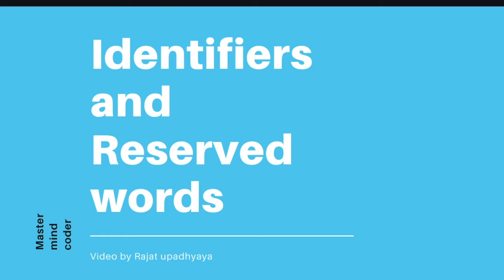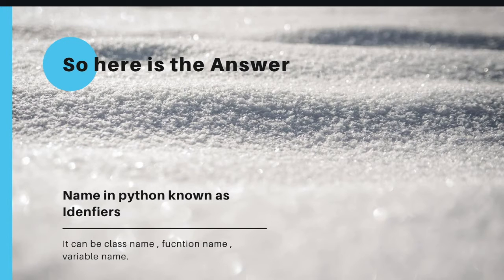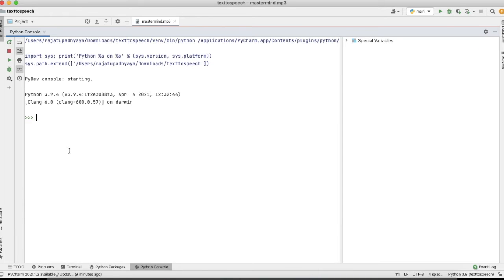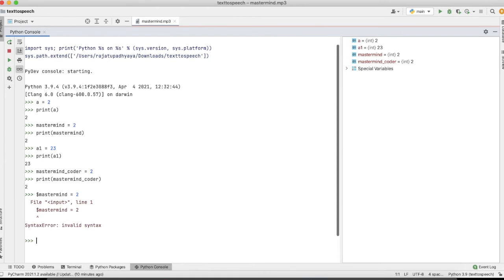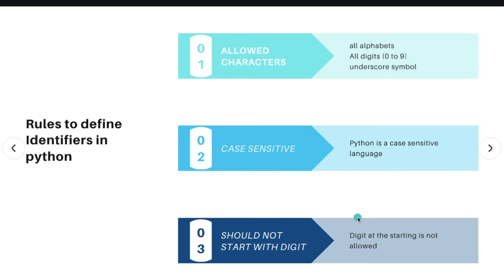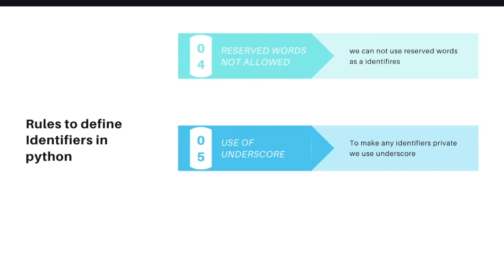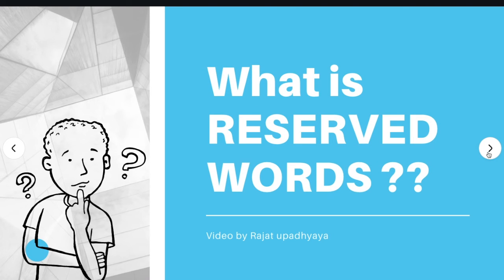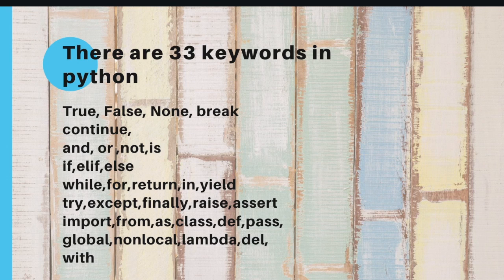What is Identifiers and Reserved words in python| Python tutorial #1 | Python for Beginners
Hello everyone so now i am starting the Video tutorial for python , I will teach from basic level to advance , so please stay with us and keep learning.

⚡  If you want more videos like this one by giving a 👍 or a comment :) ⚡
Text to speech using python| Python projects

Make an image compressor using python | Python project| Learn python